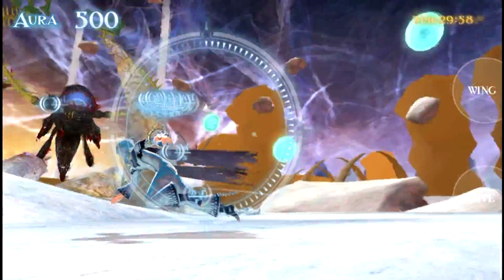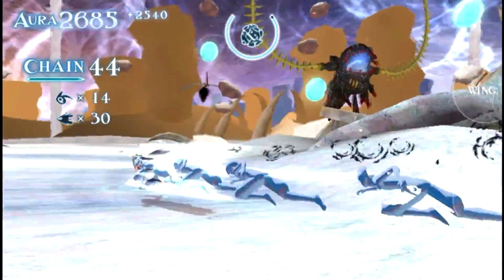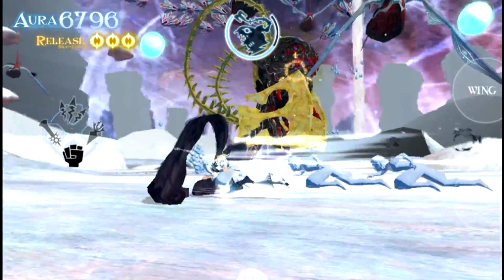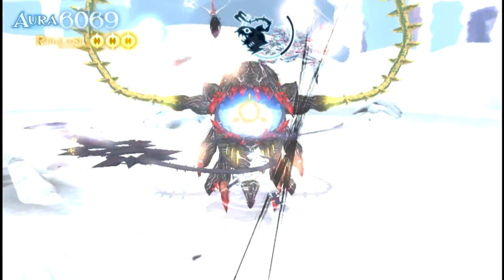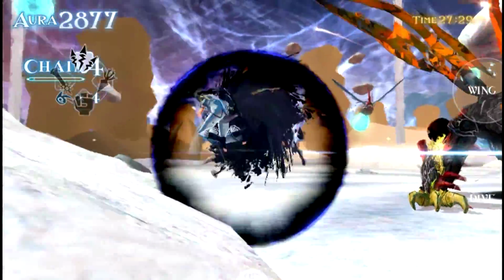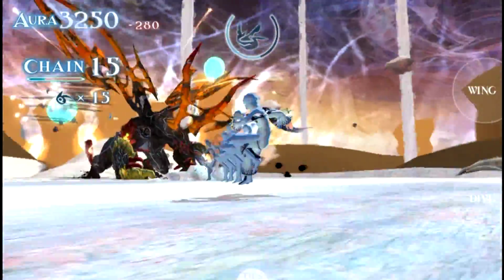Malicious Rebirth: The Void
Malicious Rebirth
The Void
PS Vita
Normal difficulty

S Rank